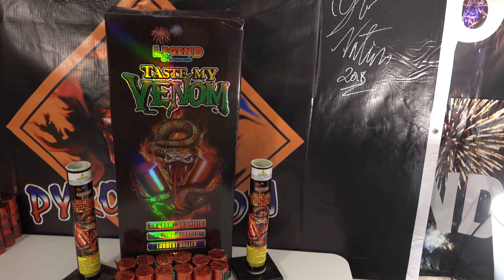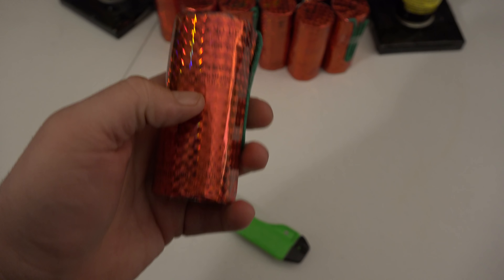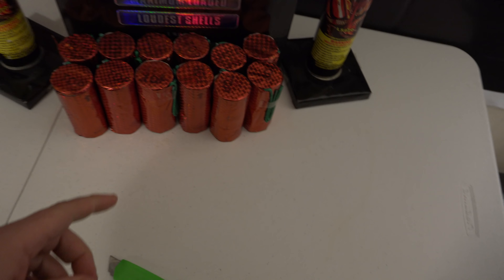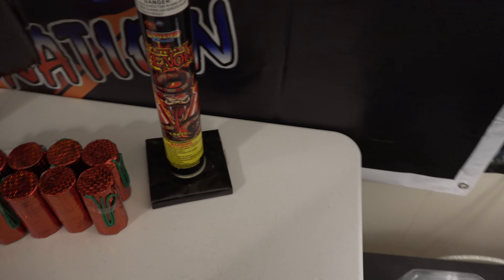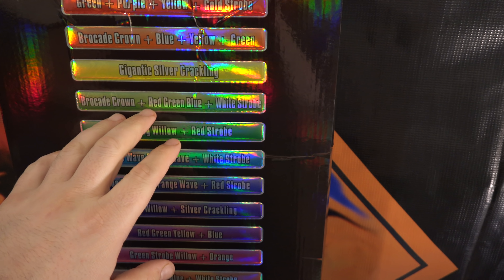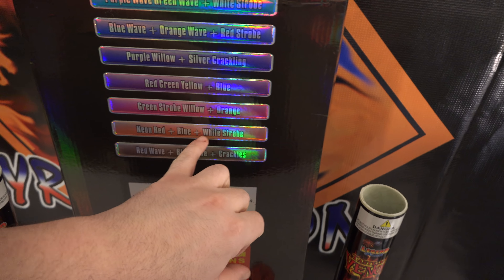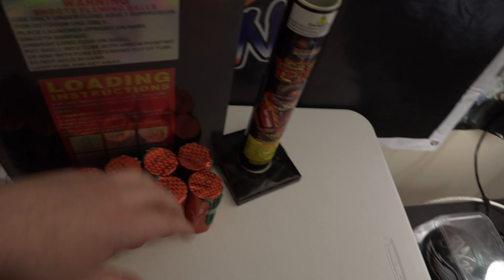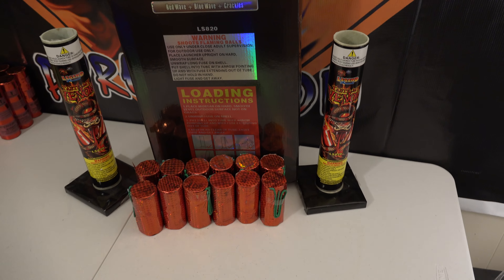TASTE MY VENOM 1.75" CANISTER SHELLS - LEGEND FIREWORKS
What is going on pyros...The countdown is getting lower and lower for the day. TMV shells having some nice color and i got these